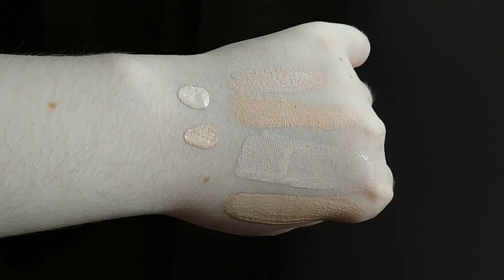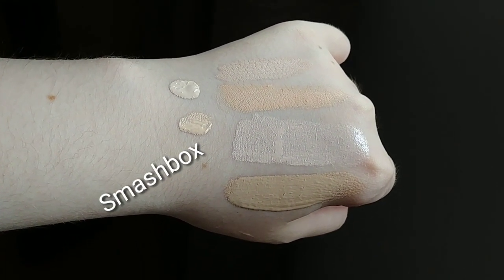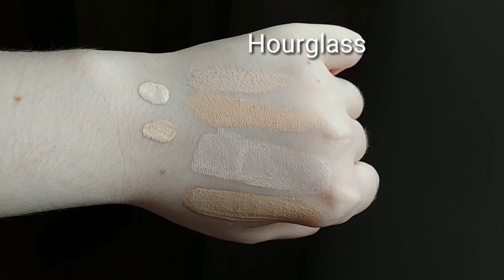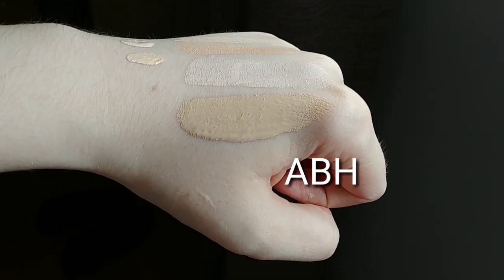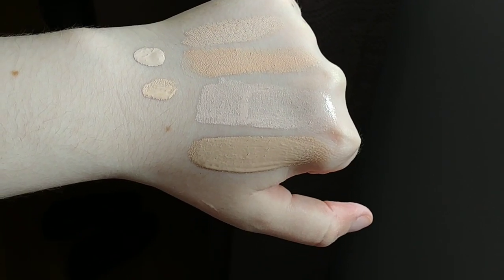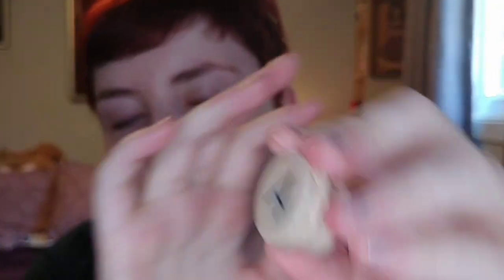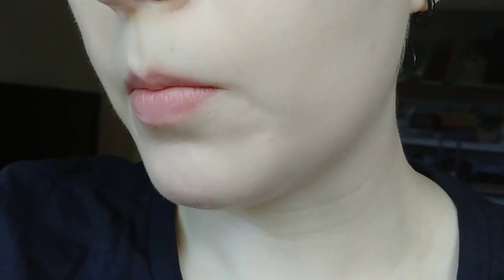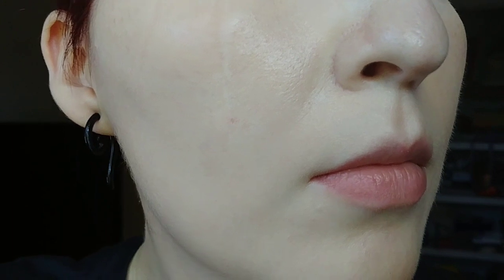Anastasia Beverly Hills Luminous Foundation | Normal Skin Review, Swatches & Wear Test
Today I'm doing a review, swatches and three wear tests of the Anastasia Beverly Hills Luminous Foundation.  This is the brand's first foray into liquid foundations, having only ever released one stick foundation prior to this.  Stick around for my thoughts on one of the most-talked about formulas of the summer!

*I have normal (and sensitive) skin and match well to Steller Limitless Foundation in L01, Hourglass Vanish Seamless Finish Foundation Stick in Blanc, Smashbox Studio Skin Foundation in 0.1, Cover FX Power Play Foundation in N0.*

PRODUCTS USED:

Wear Test One:
-ABH Foundation in 110C
-Pixi Correction Concentrate in Brightening Peach*
-Smashbox Concealer in Fair Neutral
-E.l.f. HD Loose Powder in Sheer
-Australis Metallix Eyeshadow in Guns 'n' Rose Petals

Wear Test Two:
-E.l.f. Camo Concealer in Fair Warm
-Laura Mercier Translucent Loose Setting Powder Matte (not CF)

Wear Test Three:
-Wet n Wild Photo Focus Primer (not CF)
-L'Oreal Magic Lumi Primer (not CF)
-Annabelle Perfect Matte Powder (eye area only)
-NYX Vinyl Liquid Eyeliner
-Igneous Cosmetics Eyeshadow in Marigold
-Emme Cosmetics Eyeshadow in Pink Lemonade
-Colourpop Cosmetics Pressed Eyeshadow in Fault Line
-Clionadh Cosmetics Eyeshadow in Sol
-NYX Vivid Brights Liquid Eyeliner in Vivid Violet
-Too Faced Damn Girl Mascara
-Pure Anada Pressed Cheek Colour in Sweet Pea
-Emme Cosmetics Highlighter in Cream Pearl
-Hard Candy Cashmere Silk Demi-Matte Cream Lip Colour (no shade name)

*I do not support these brands.  I'm just using what I already own.

I also make jewellery!

My name is Liana and chronicallychic (formerly palegirlchic) is a channel I started as a hobby to make different beauty videos, which evolved into non-beauty reviews and discussions.